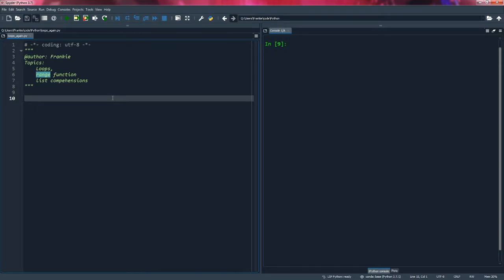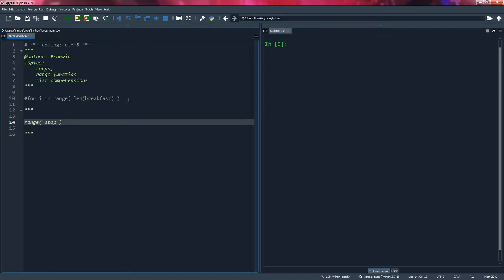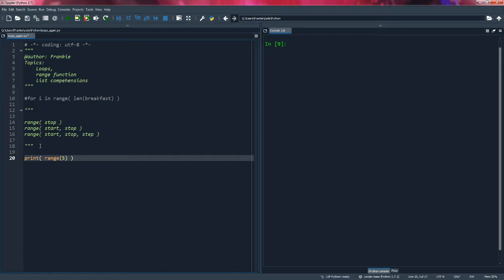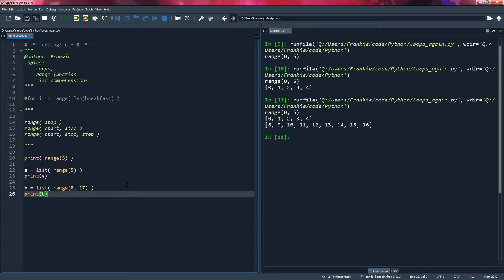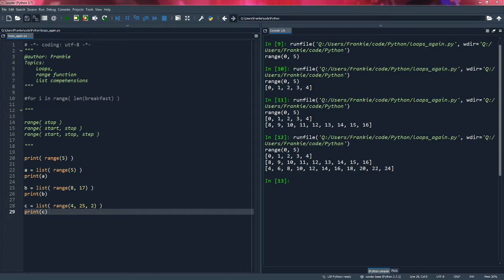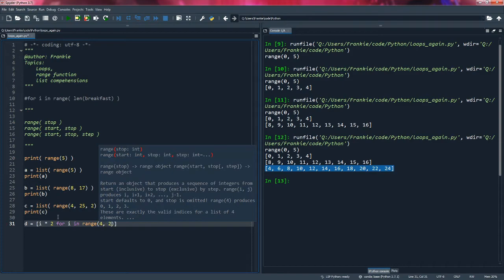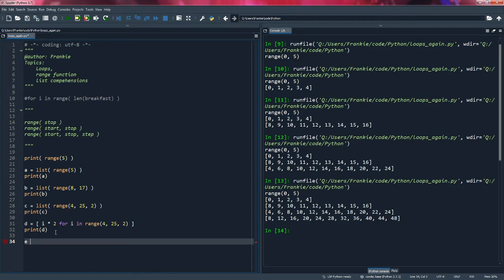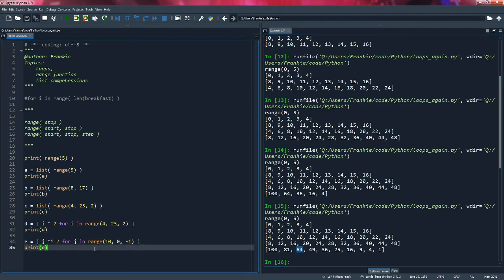Python Loops Part 2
This video covers the range function as well as list comprehensions.